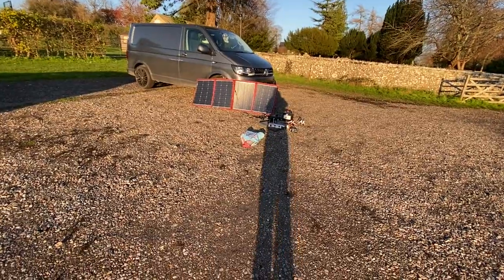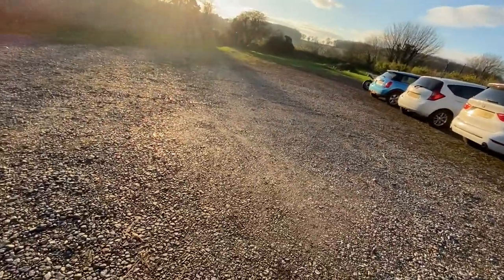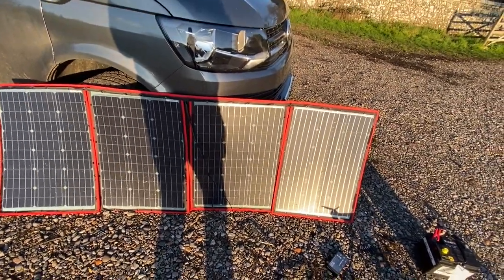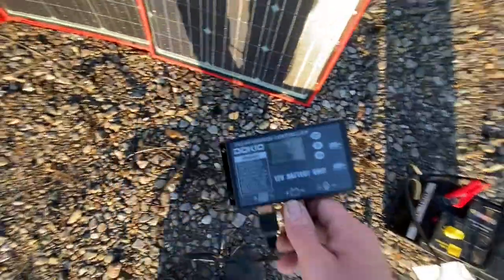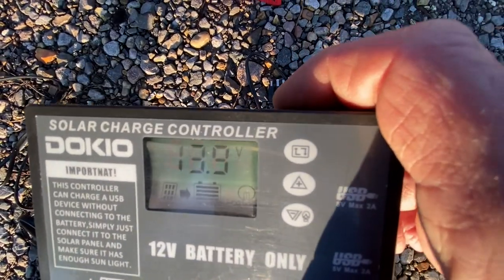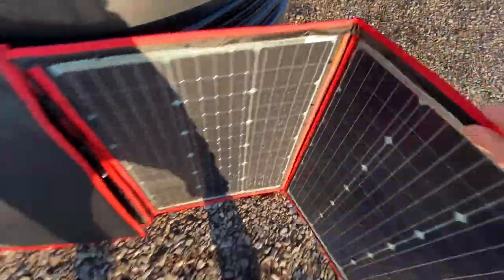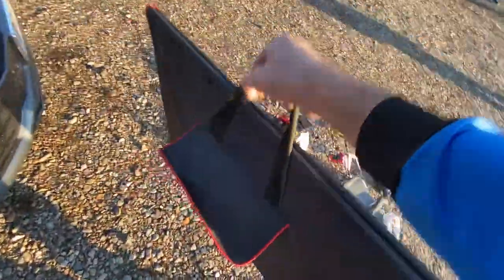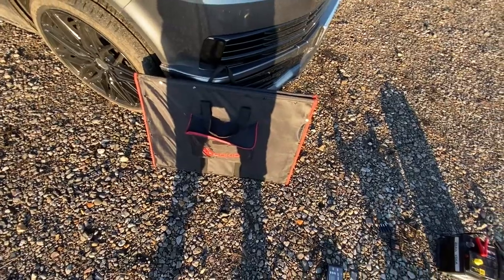Amazon DOKIO 200W 18V Foldable Solar Panel Kit Lightweight review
Testing testing 124 contains strong language  suitable for adults and brainless cabbages

Link to this solar panel in the video